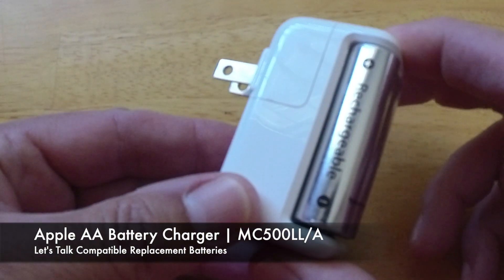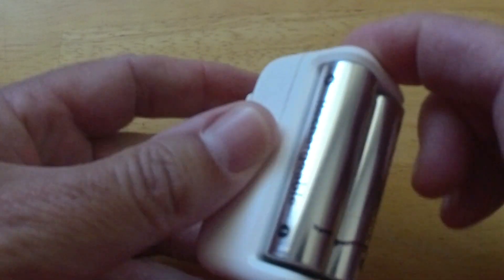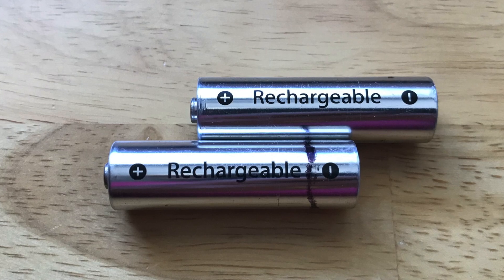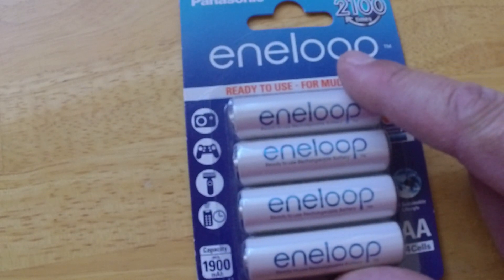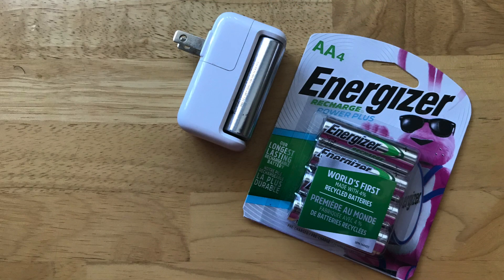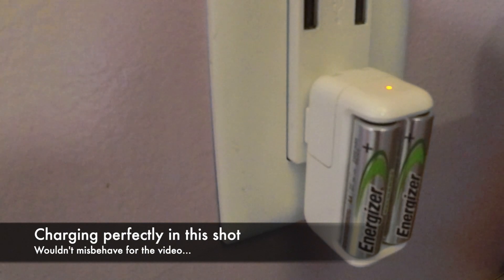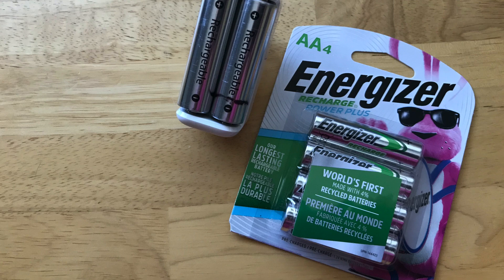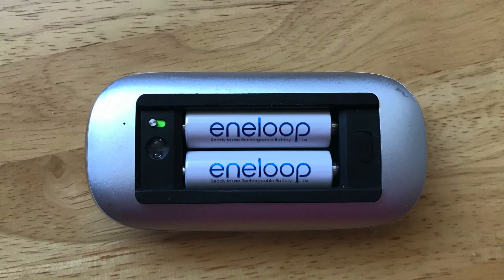Apple AA Battery Charger Compatible Batteries | eneloop AA Batteries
In 2010, this Apple charger (MC500LL/A) along with 6 rebranded Sanyo eneloop batteries first shipped, and the batteries lasted a long time. My last two batteries have just stopped taking a charge and I’d like to keep using the charger. Let’s explore some options.

Apple’s AA batteries were made by Sanyo and rebranded. The batteries were called “eneloop”, which was later acquired by Panasonic. The goal with eneloop, was to create a high performance rechargeable battery that ships ready to use and is environmentally friendly by keeping an otherwise high volume of alkaline batteries out of the landfill.

The great news is that eneloop batteries are available today even though Apple has stopped selling their rebranded AA batteries, and the latest eneloop batteries can be recharged up to 2100 times!

Apple eneloop AA Battery specs:
Chemistry: NiMH (Nickel–metal hydride)
Voltage: 1.2v
Capacity: 1900 mAh (milliamp hour)

We’ve also been trying some Energizer NiMH AA rechargeable batteries that are compatible on specs and have a little more listed capacity, and are cheaper but don’t seem to last more than a 2-3 weeks in our keyboard or mouse. (Your results may vary, this video is not meant to test Energizer head-to-head with the Panasonic eneloop batteries, just here to show you a couple compatible battery options)

Safety note:
It is NOT recommended to use NiMH batteries with fast chargers or dumb chargers that will not trickle down and shut off when batteries are fully charged.

Replacement batteries featured in the video:

Recommended:
Panasonic Eneloop rechargeable AA NiMH Batteries

Energizer rechargeable AA NiMH Batteries